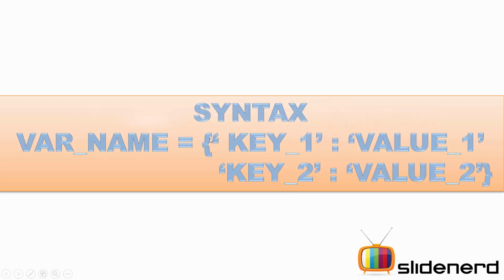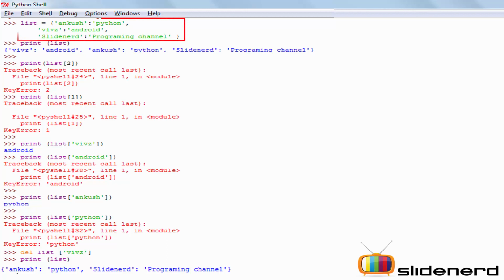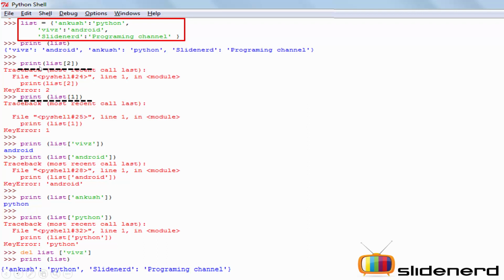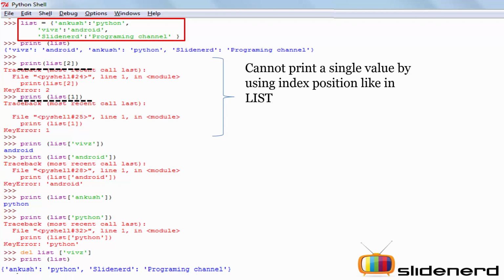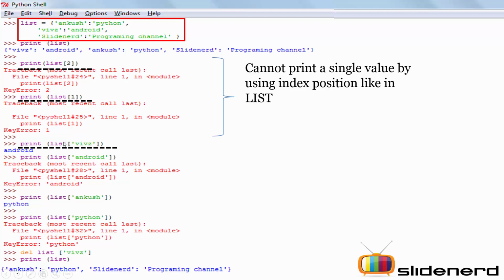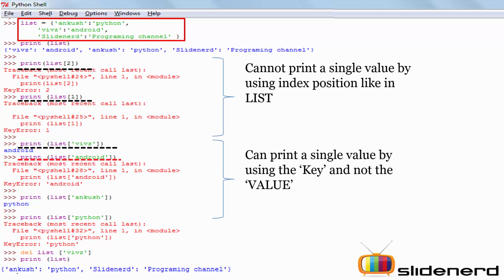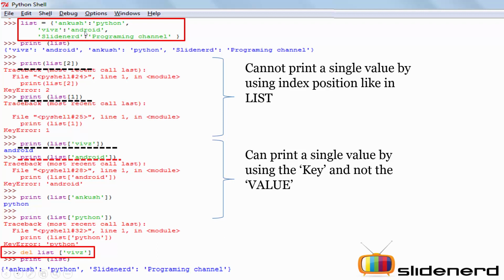24 Data Type Dictionary/Maps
Data type in python 3, Dictionary/Maps basic syntax and examples. Python Basic Tutorial for Beginners.